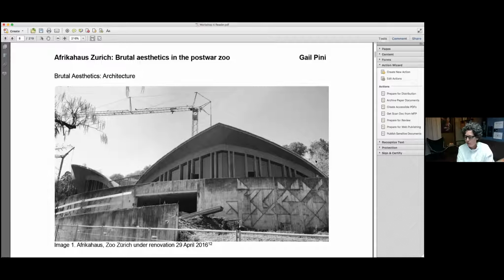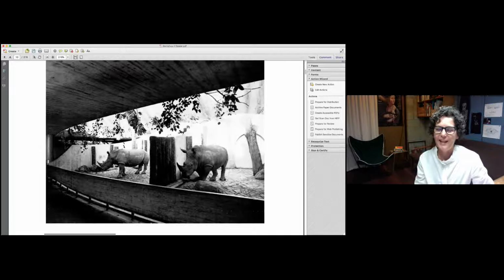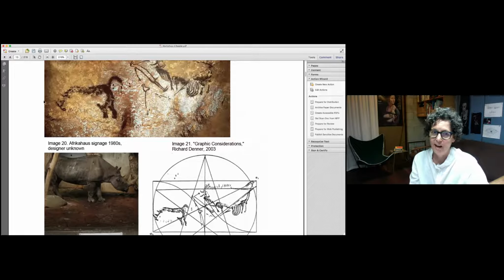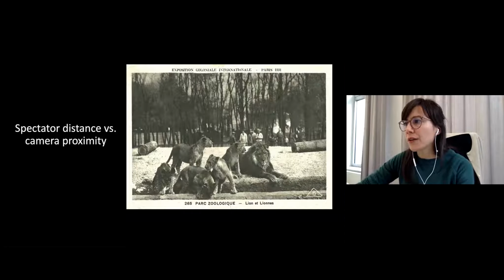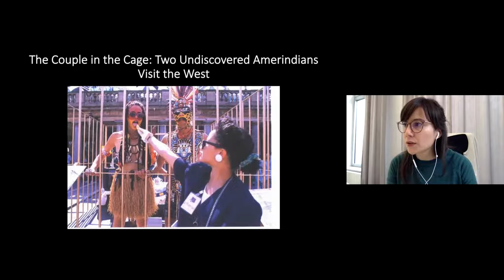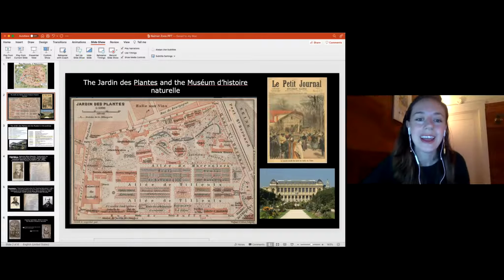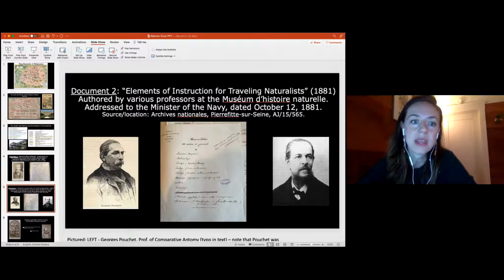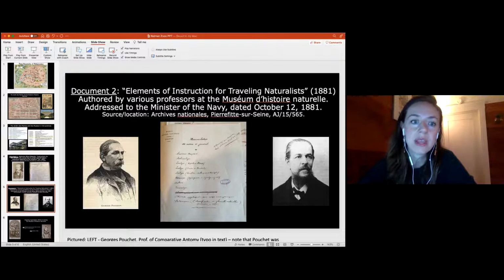Workshop IV Day 1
Session 1: The Cage and/as the Stage I: Brutal Aesthetics

00:00 Gail Pini (University of Queensland)
56:46 Marcela Hernández (Universität Frankfurt am Main)

Session 2: Modalities of Care I: Curiosity and Curation
1:57:20 Thera Naiman (Johns Hopkins)
2:54:30 Niharika Dinkar (Boise State University)